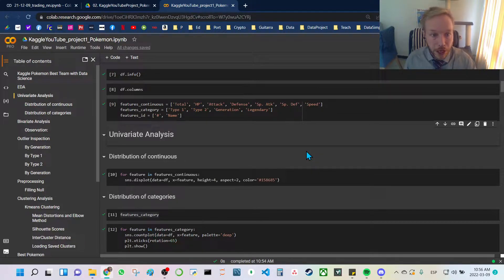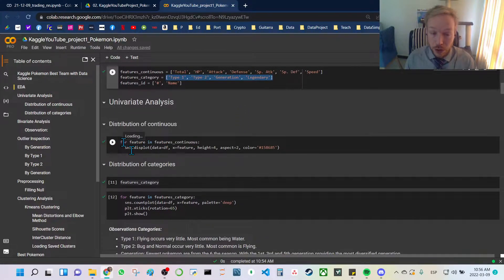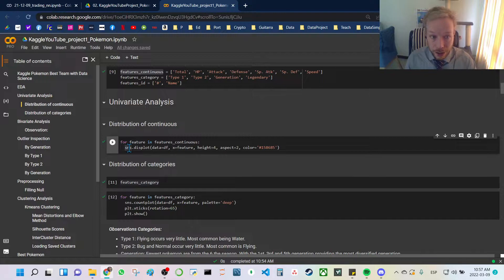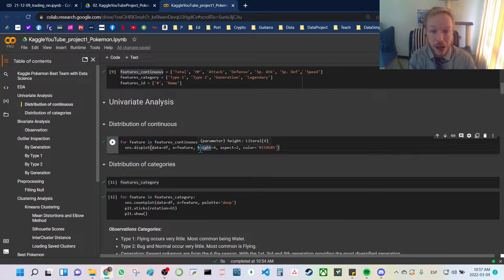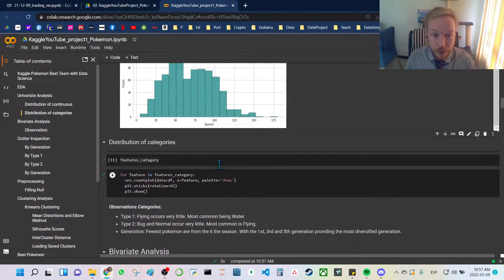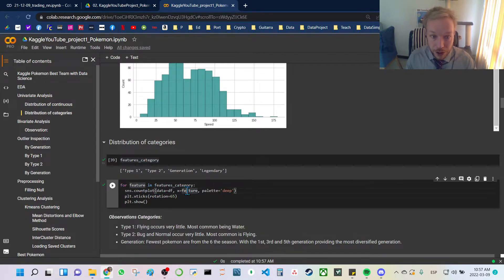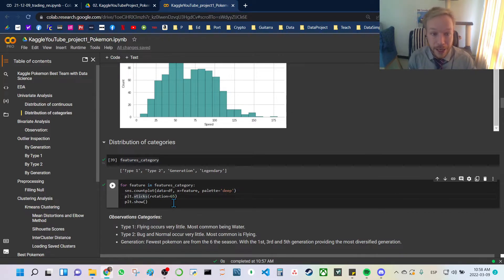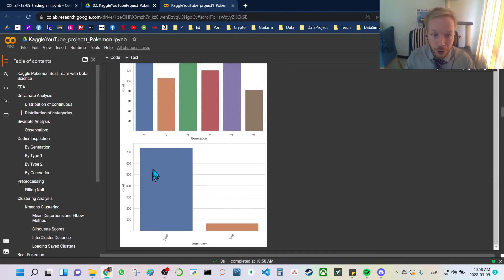plot many distribution with for loop and seaborn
More Guided Projects at DataSimple.education Free To Use Python Template Included

Use a for loop to loop through a list of the columns and using them to plot each distribution.  It is very important to understand the distributions of our dataset.

This is meant to be a showcase of how I approach data science.  If you're interested in learning more visit my profile to reserve a class now.